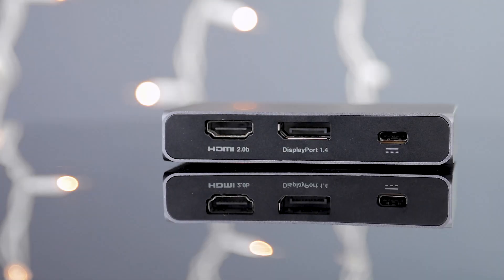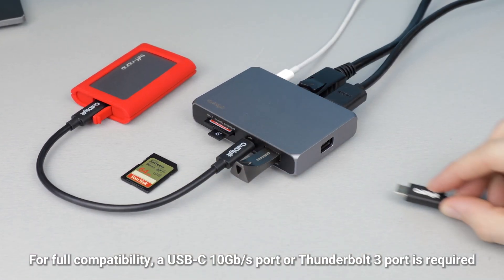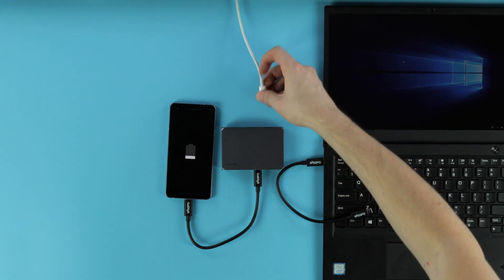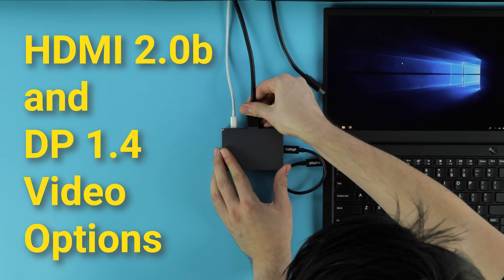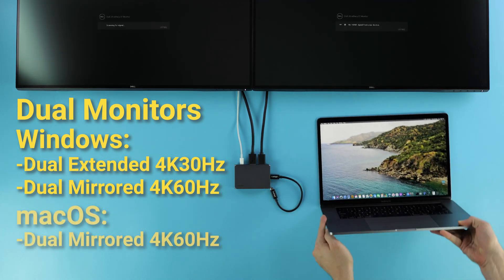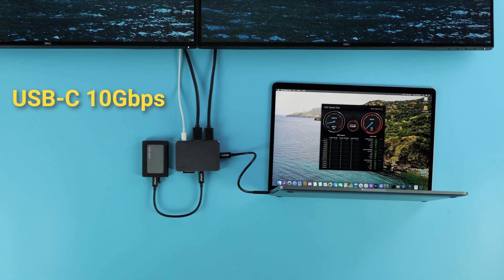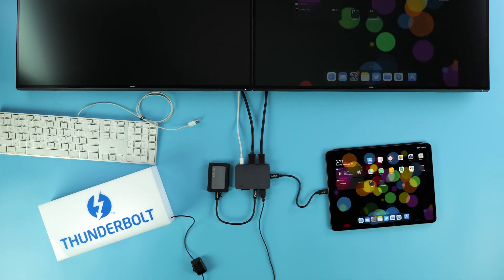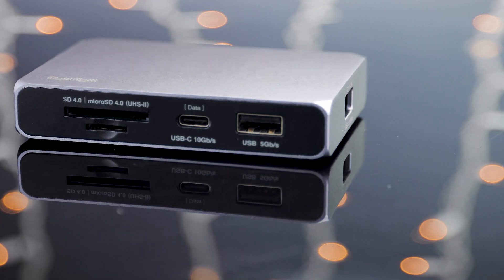CalDigit USB-C SOHO Dock - 居家與辦公室隨手擴充！Mac/Windows, iPad Pro 都能輕鬆上手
最新款攜帶式USB-C 介面擴充埠，支援具有Type-C介面的Thunderbolt 3/4 或USB-C主機，提供最高10Gb/s USB-C完整效能，不再受限於USB頻寬而與性能妥協，完整支援4K 60Hz顯示器，雙螢幕連接，高速SSD儲存設備也能直接讀取，只要用USB-C充電器就能提供最大100W的筆電充電。可拆式USB-C傳輸線，輕鬆收納不占空間。

~ USB-C, Thunderbolt 3;  MacOS, Windows, iPadOS, Android
~ Dual 4K displays, 87W power delivery, SD4.0 UHS-II card reader, Gigabit Ethernet, 10G/5G USB-C & A ports